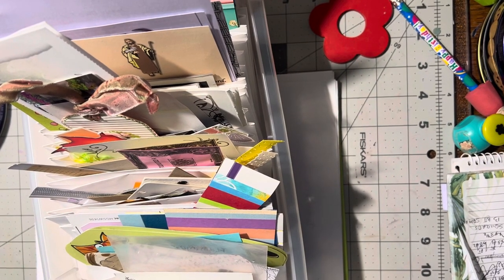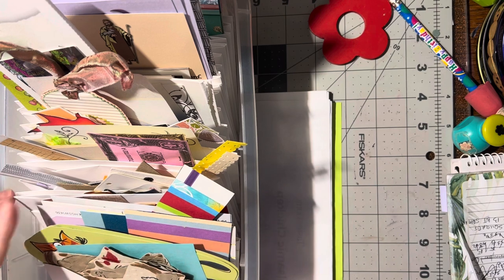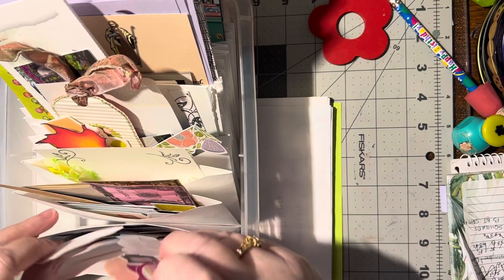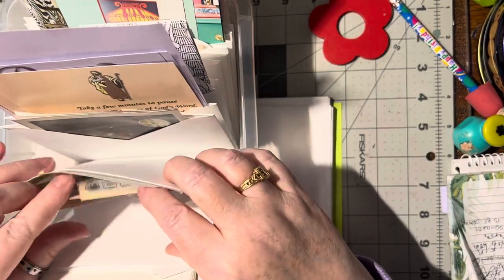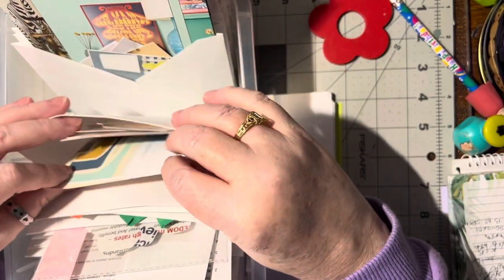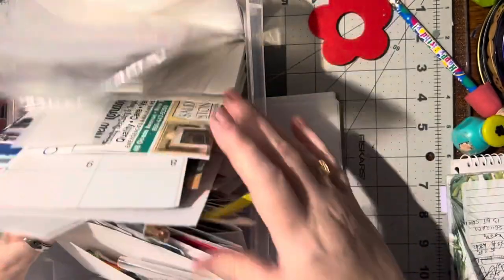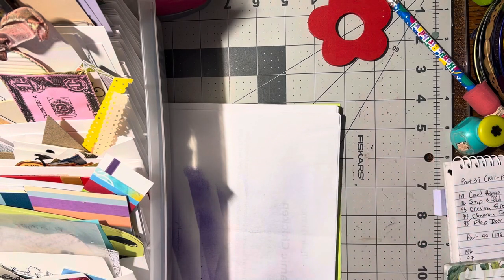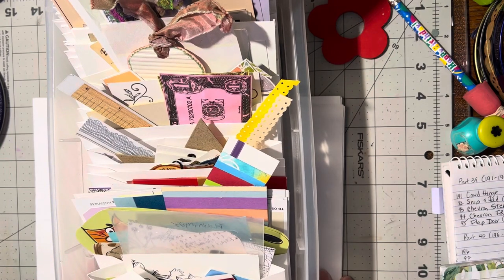(595) REQUEST-How I ORGANIZE my images, ephemera and other small card making items?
Another video you may like:
60+ways to use paper strips 1” or less: